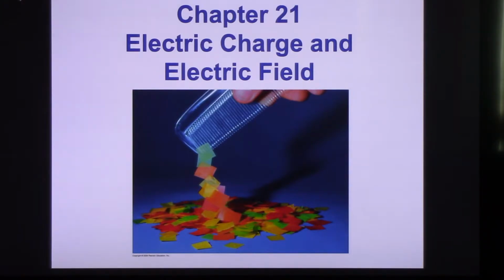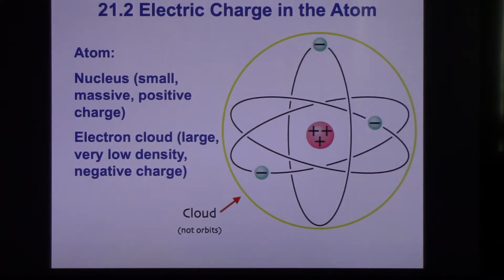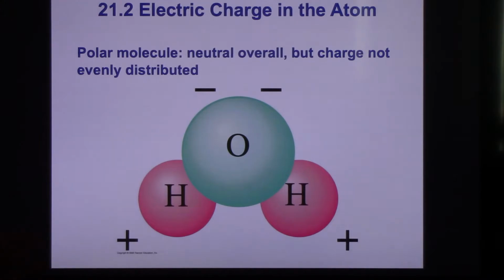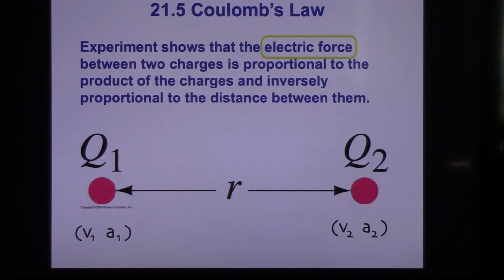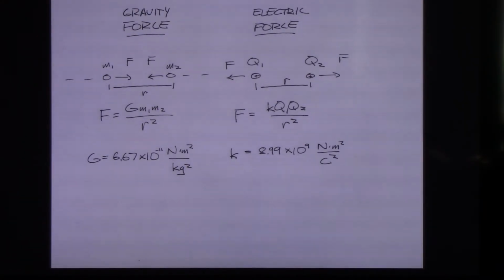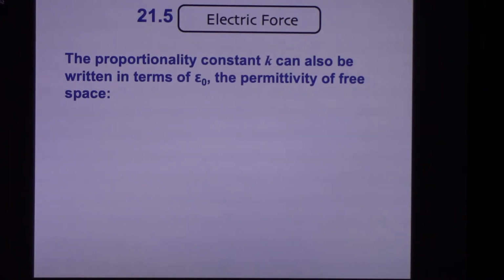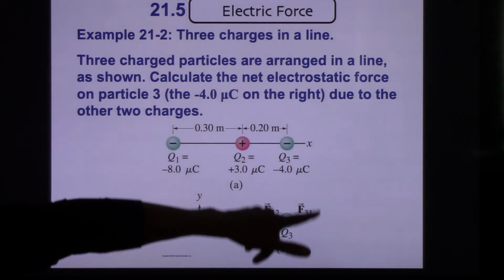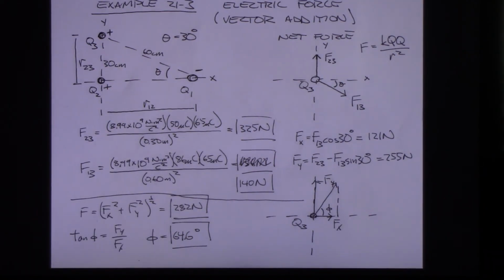Laney College Physics 4B Chapter 21 Lecture 1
Electric Force and Electric Field